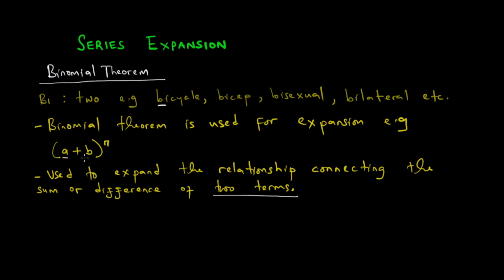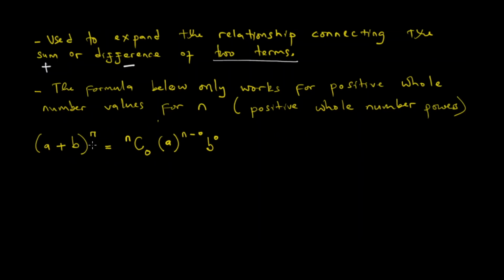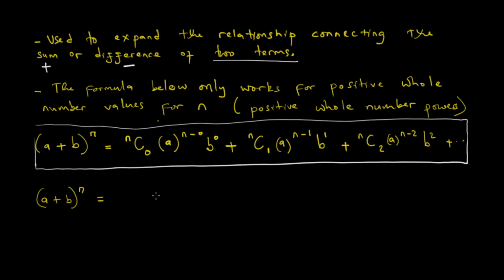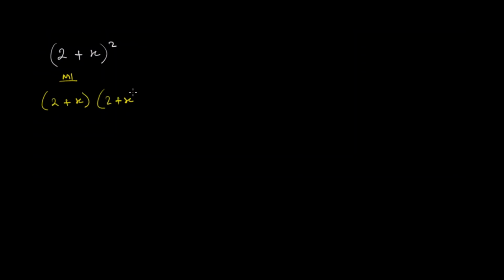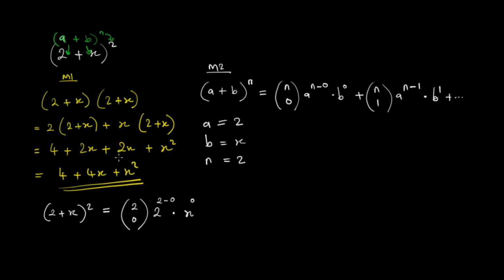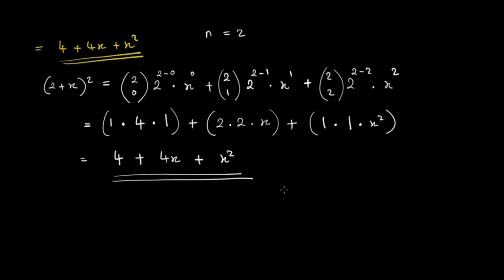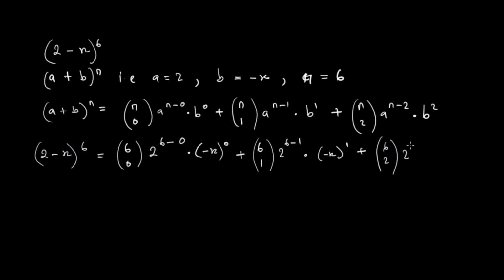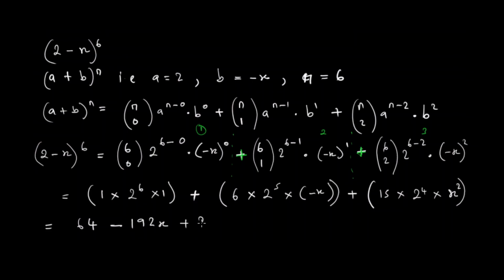Sequences and Series: Binomial Theorem | Lesson 3 | ZIMSEC Pure Maths | In Shona